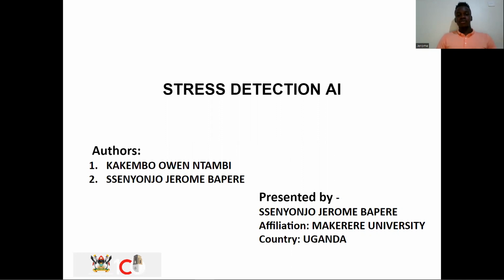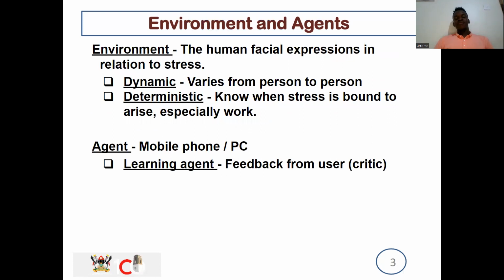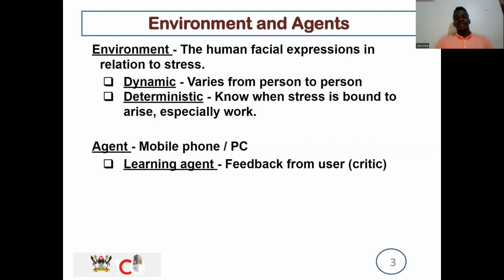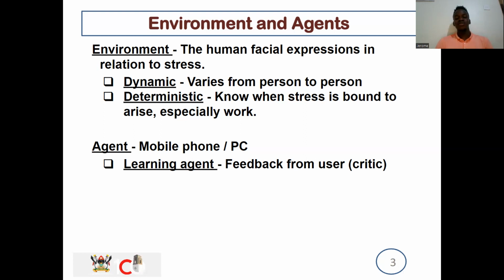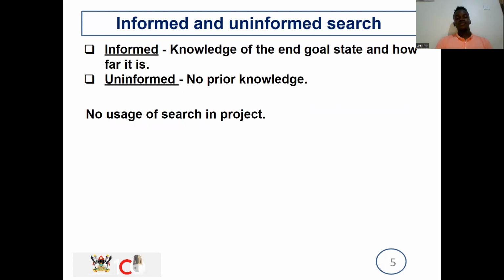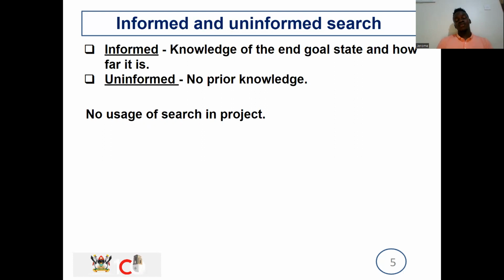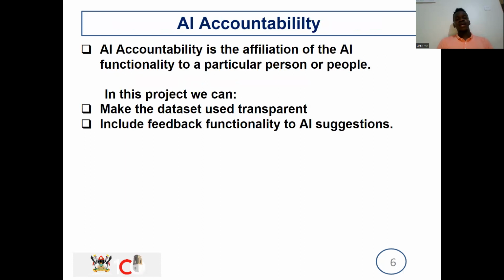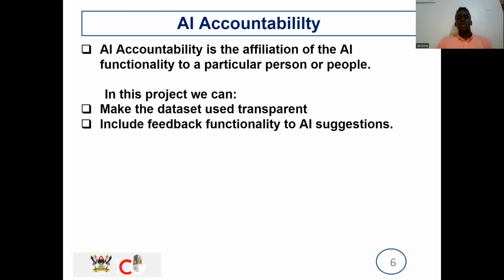Stress Detection AI in detail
This video gives some detail on the dataset and the tackled problem, stress; AI accountability and Environment and agents of the AI.